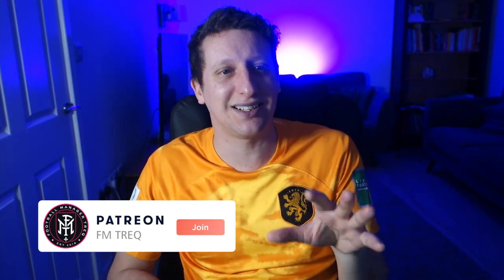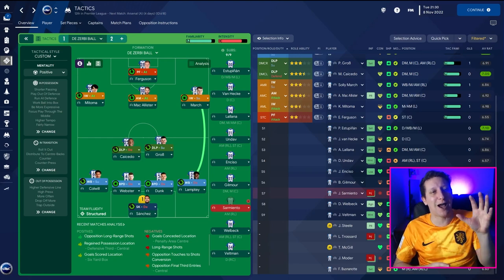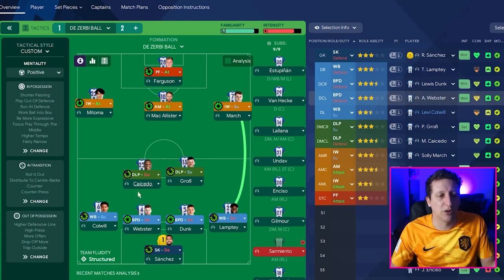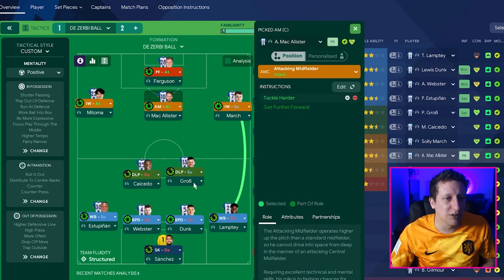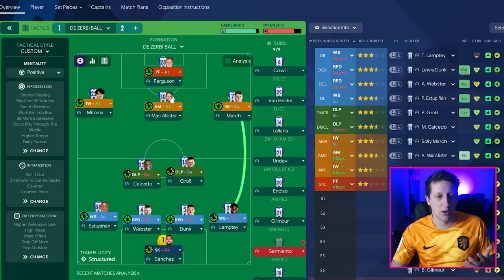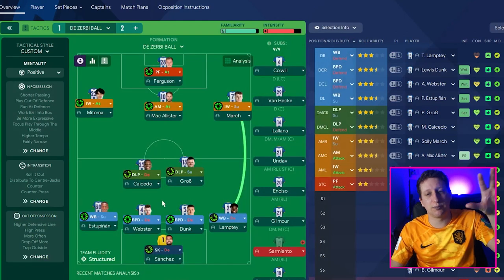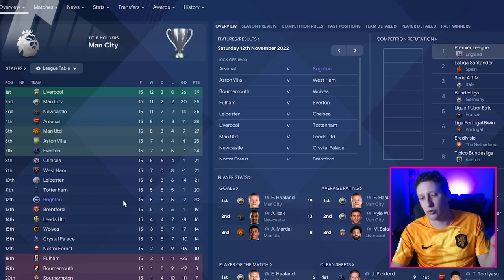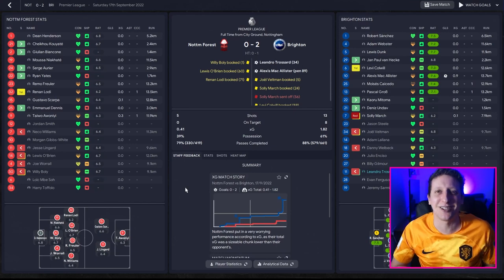DE ZERBI TACTIC IN FM23 | 4-2-3-1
A tactical recreation of Roberto De Zerbi's 4-2-3-1 at Brighton for FM23..